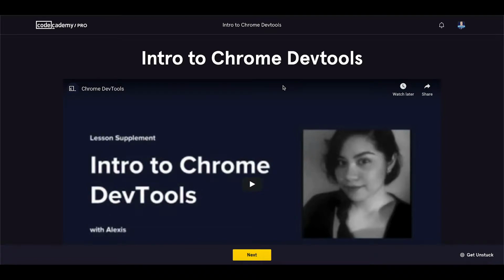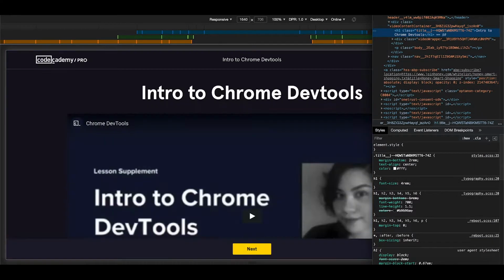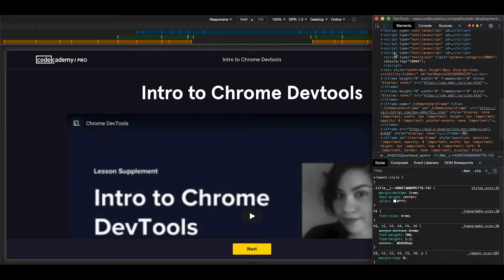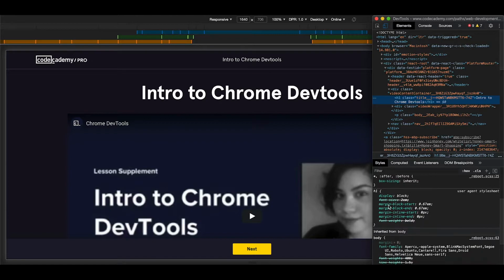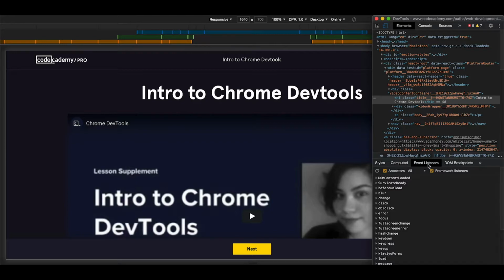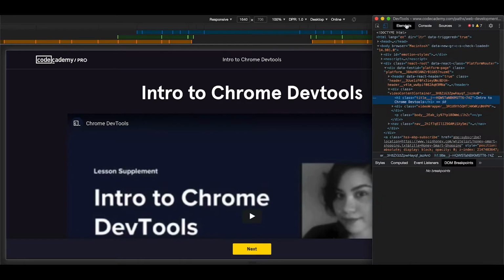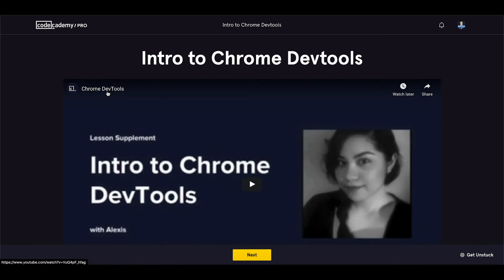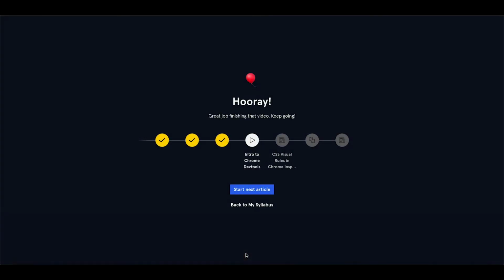Crushing Codecademy PRO WEB DEVELOPMENT career path Challenge - Intro to Chrome Devtools